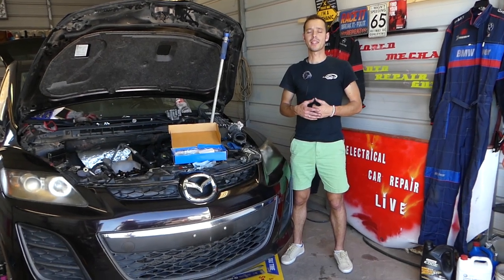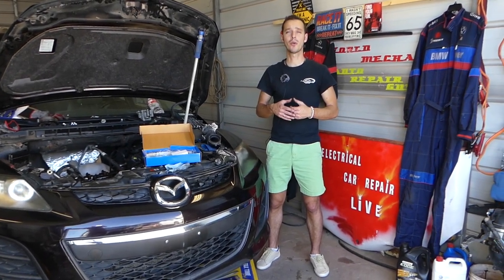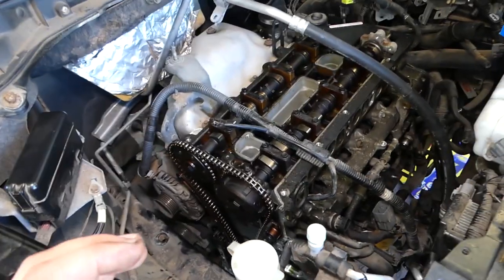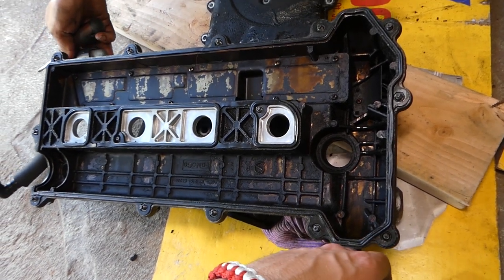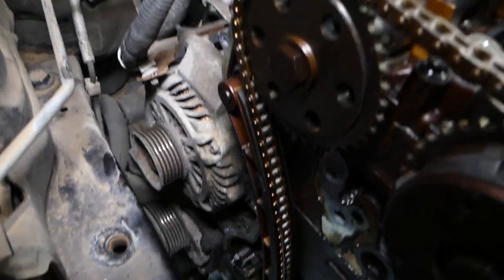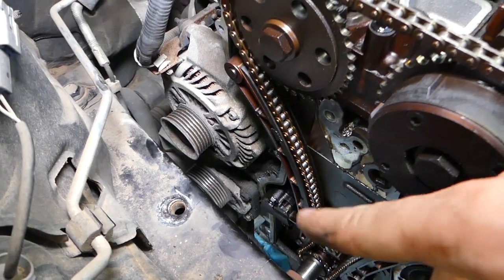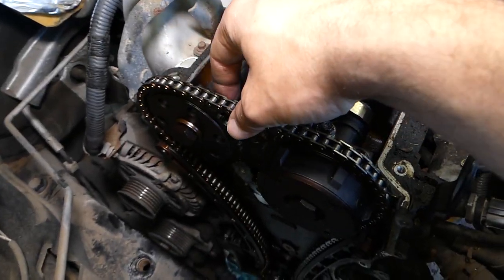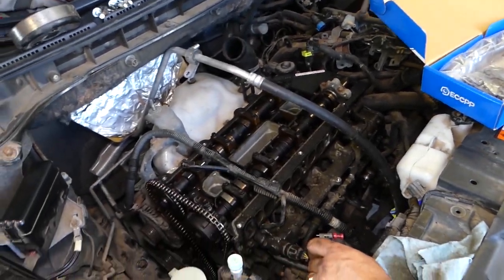MAZDA ENGINE NOISE RATTLE COLD START OR ALL THE TIME FIX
If you have a Mazda that has engine noise or rattling noise coming from the timing cover on the engine on cold start, even all the time it could be a sign of a failing timing chain tensioner or stretched timing chain. If you suspect this sign replace the timing chain and the tensioner because if the timing chain or tensioner fails you may jump the timing and bent valves and this could be very expensive repair or even you may need a new engine.